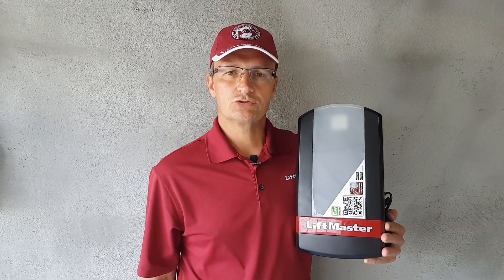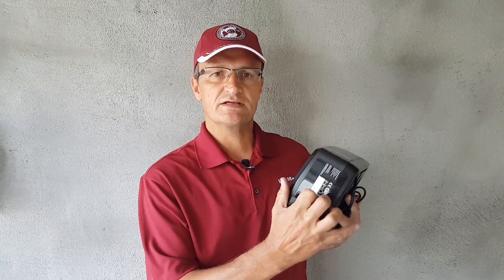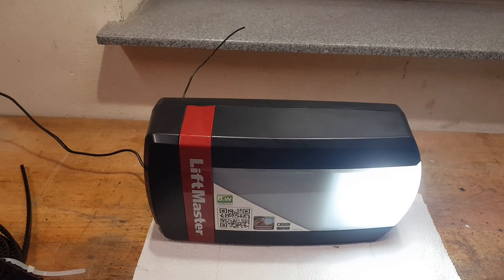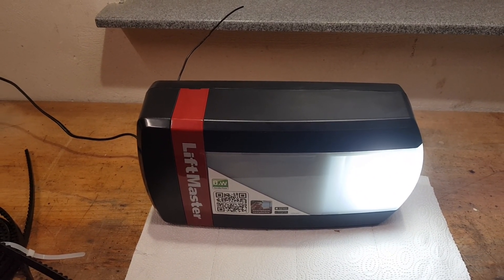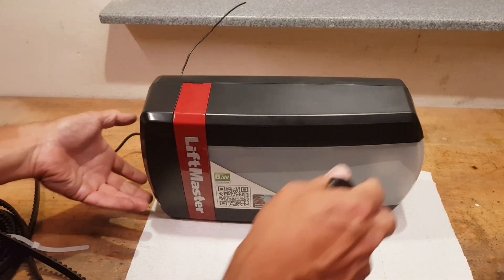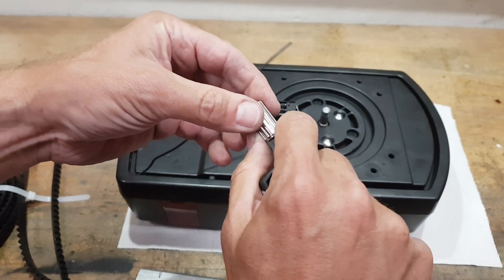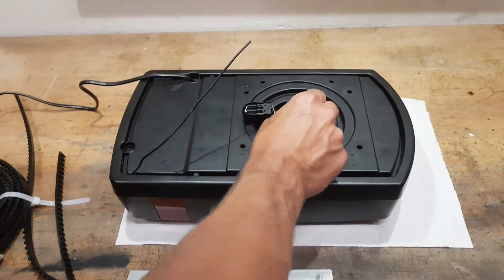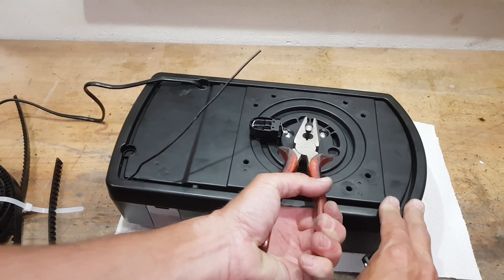Motor runs garage door does not move for LiftMaster garage door opener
This is a support video for people that need help quick and easy.
This video is valid for European Models with 230Volt only.

More videos from this series are:
- Transmitter programming
- Wall switch connection
- Travel limits programming (adjustment)
- Travel force new adjustment (short)
- Travel force new adjustment (cartoon)
- Keypad programming
- Rotate powerhead 90°
- 24Volt accessory terminal use (external receiver)
- Door-in-Door (wicket door) switch use
- Ventilation position or 2nd stop position programming
- IR safety sensor connection
- Travel speed change of operator (toggle)
- Transmitter for OPEN_STOP_CLOSE programming
- Manual release for manual opening of garage door (no power)
- Diagnostic reading and interpretation
- Motor runs, garage door does not move
- Travel limits not possible to program
- Logic board change & error search
- 2-piece rail 3-piece rail difference
- Universal transmitter. Programming older operators

This video is on a private youtube channel and is private.
I hope this video is of help for you.
Please do not forget to rate the video, thank you.